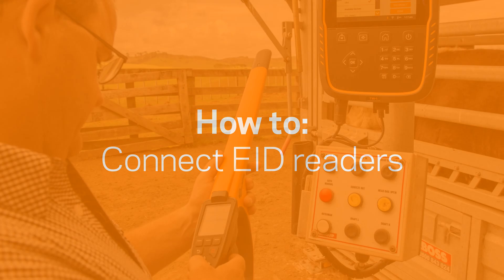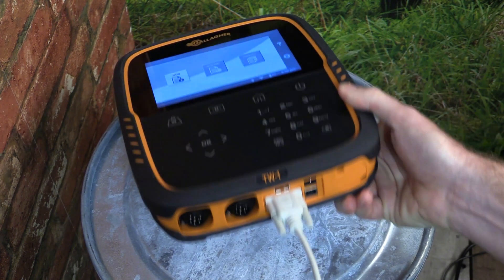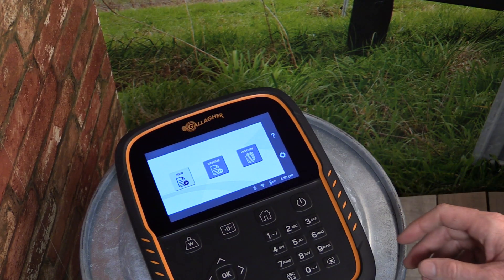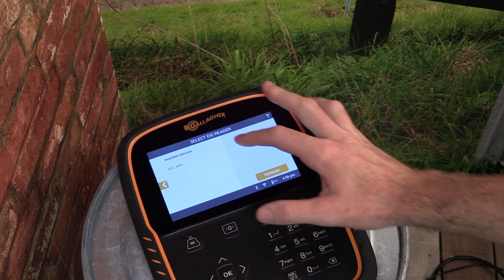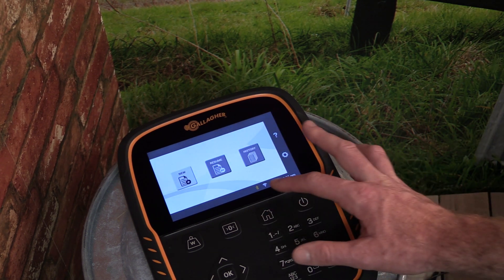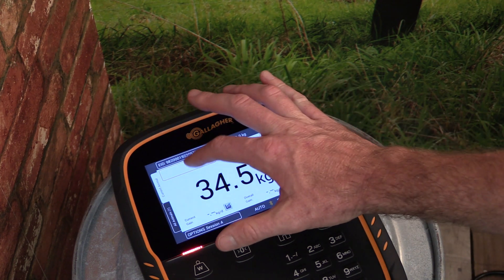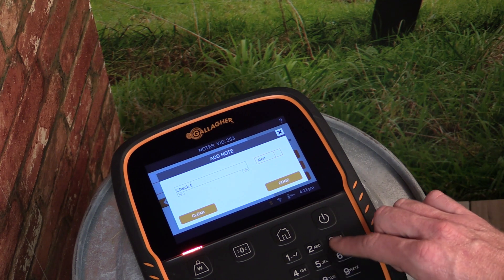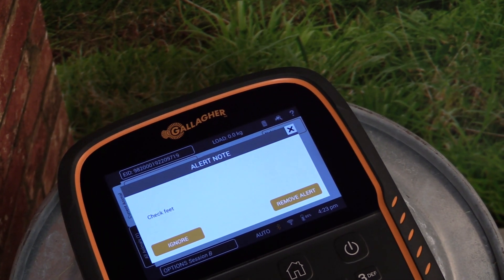Gallagher TW scales | How to connect an EID reader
To connect an EID reader to Gallagher TW scales, first ensure the reader is compatible. Use the provided cables to link the reader to the scales' data port. Once connected, configure the scales to recognize the EID reader, allowing for seamless integration and efficient data capture during weighing.